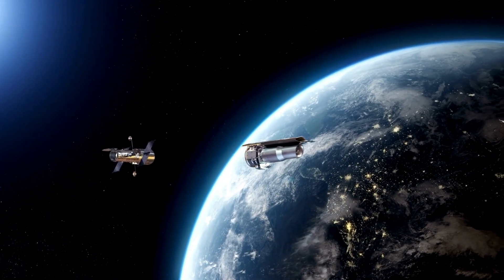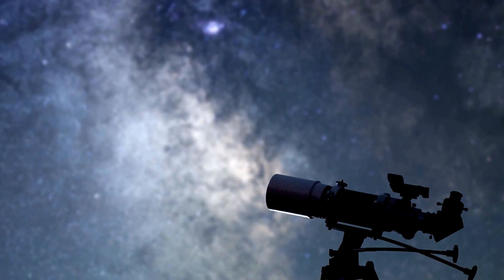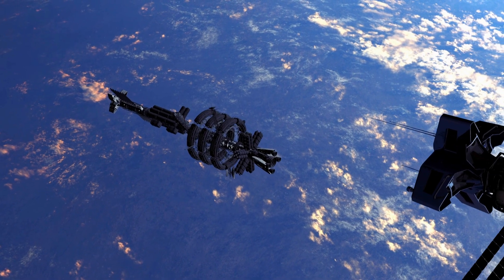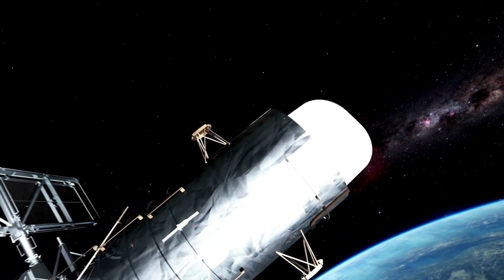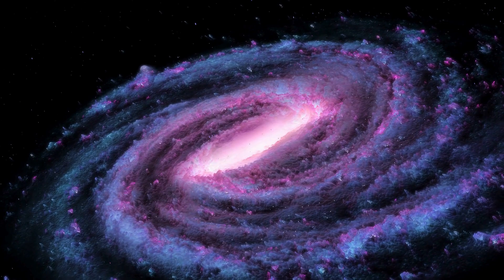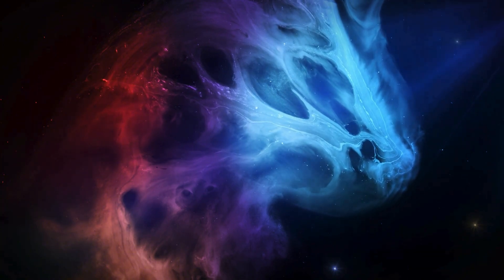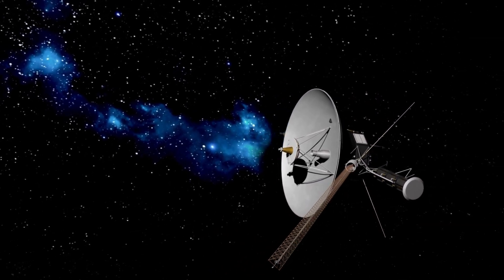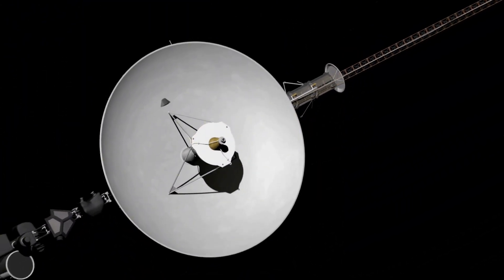Nearby exoplanet is a 1st-of-its-kind 'steam world,’ James Webb Space Telescope finds.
In an unprecedented discovery, astronomers using the James Webb Space Telescope have identified a first-of-its-kind ‘steam world’—a distant exoplanet called GJ 9827 d, located 100 light-years from Earth. This remarkable planet, twice the size of Earth and enveloped in a thick atmosphere of hot water vapor, challenges what we thought we knew about planetary formation. Though too extreme to support life as we know it, GJ 9827 d offers scientists a new window into understanding the diversity of planets across our galaxy. Join us as we explore this steam-filled world, how it was discovered, and what it could mean for future space exploration.